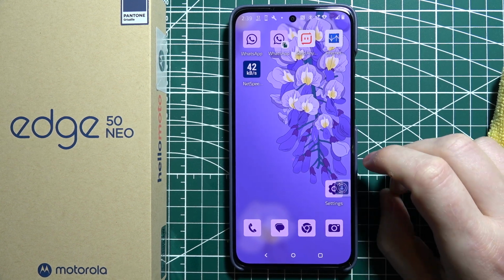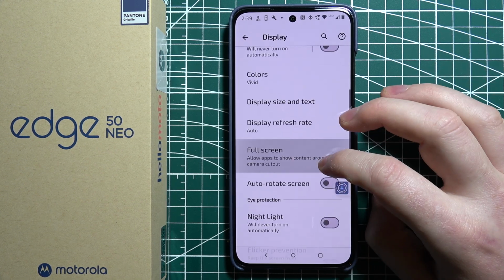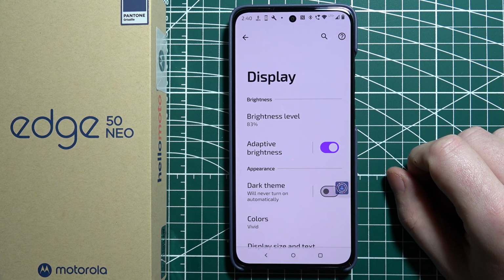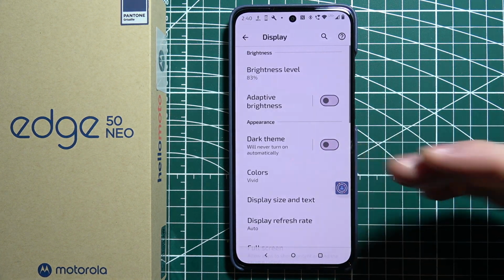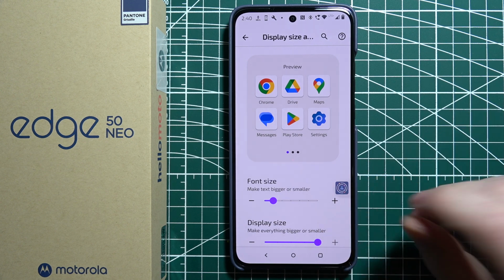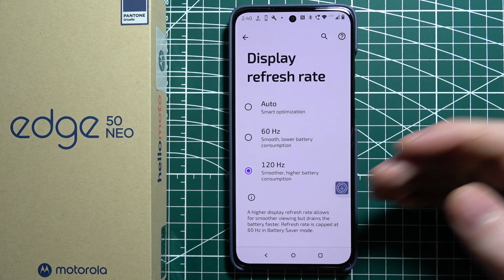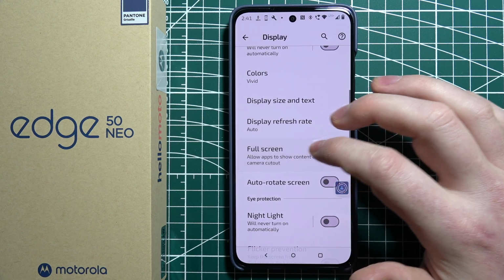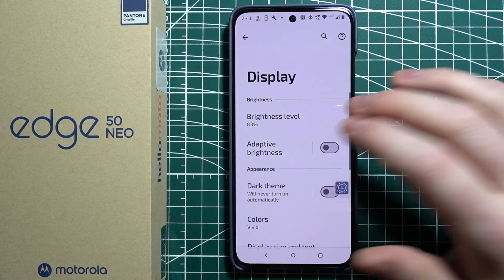Motorola Edge 50 Neo How to Find & Manage Display Settings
Learn how to find and manage the display settings on your Motorola Edge 50 Neo with this simple guide. You'll explore ways to customize brightness, change screen timeout settings, and adjust color modes to suit your preferences. This tutorial walks you through accessing and fine-tuning display options for optimal viewing on your Motorola Edge 50 Neo. Make your screen experience more comfortable and tailored to your needs.

You'll also find other Motorola Edge 50 Neo videos on my channel, so feel free to check out what Motorola Edge 50 Neo tutorials I've recorded for you.